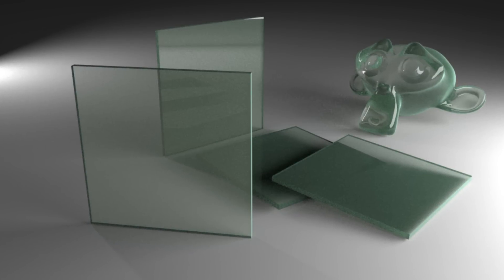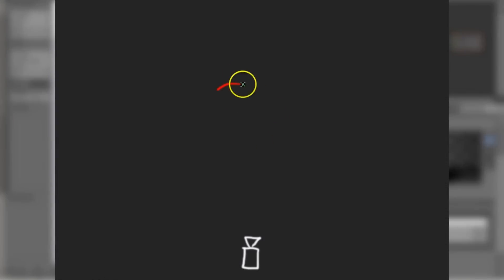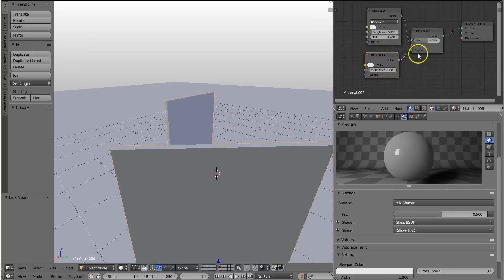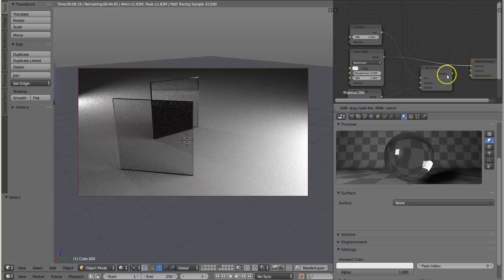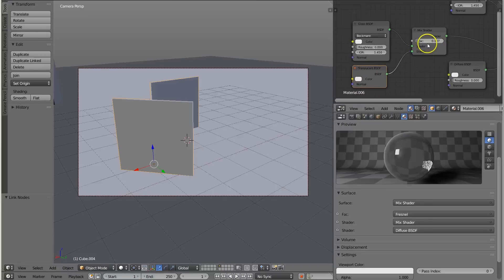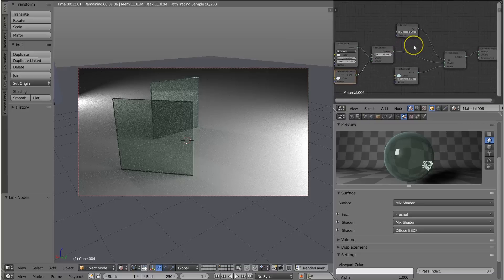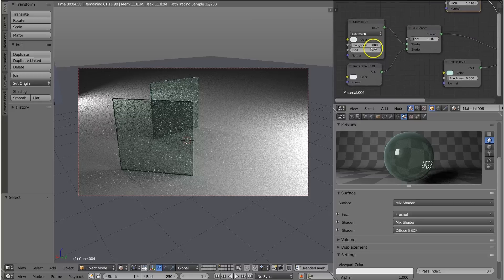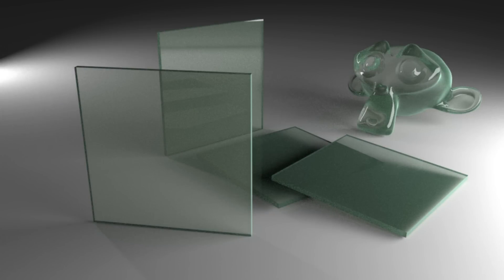Simple Realistic Acrylic Glass Shader in Cycles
Making a Procedural Acrylic Glass (window glass) shader in Blender Cycles with Fresnel input
Tutorial based on basic PBR rendering concepts
Keep tweaking!